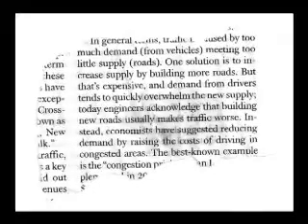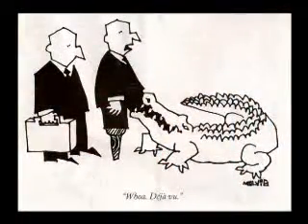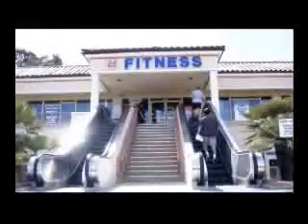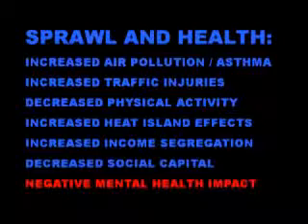Jeff Speck Part 2 Planning by Coding, Engineering, by and for Driving, and Planning for Health Now